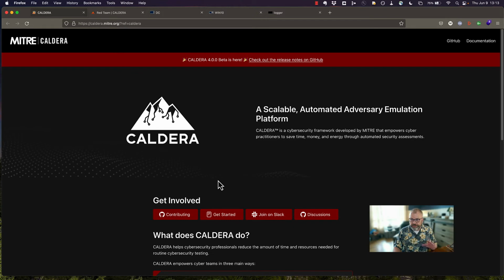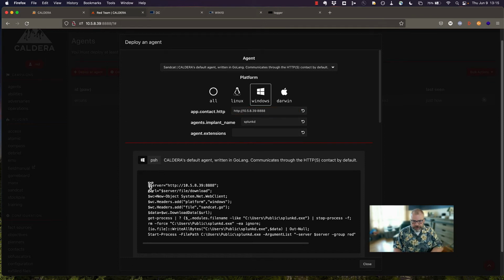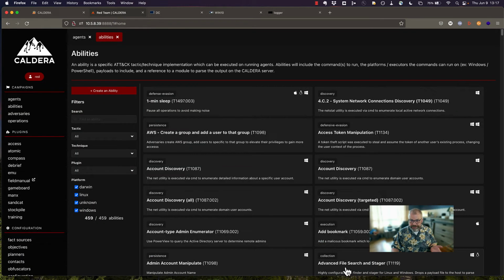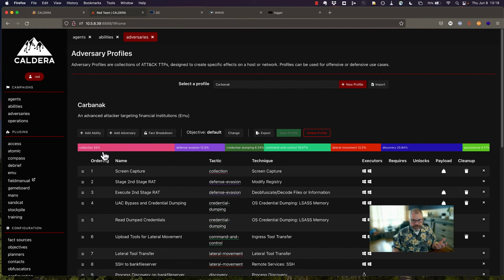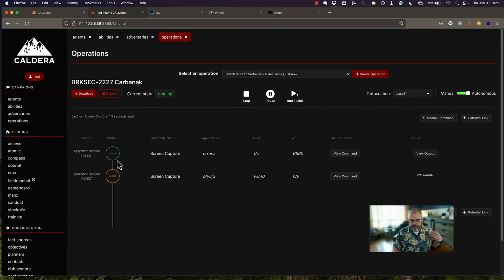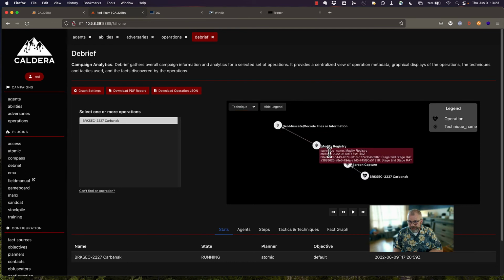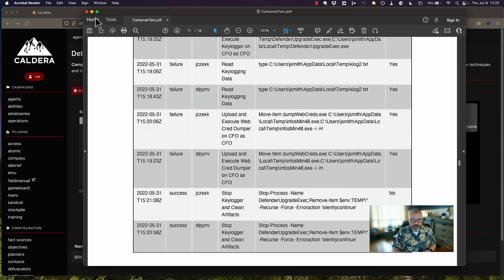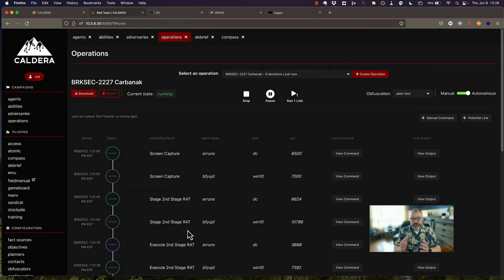Using MITRE Caldera to Emulate Threats in Your Environment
Red Team assessments and penetration tests are essential efforts to helping improve your defenses, but what if you wish to try this yourself?  Caldera offers you a rich, automated, and open-source platform by which to test defenses and truly test how you are doing.  It is also extremely helpful in learning how threat actors might approach your environment, and is a great instructional tool!